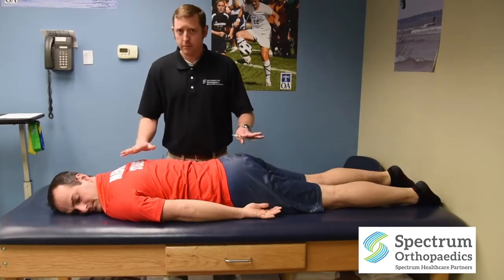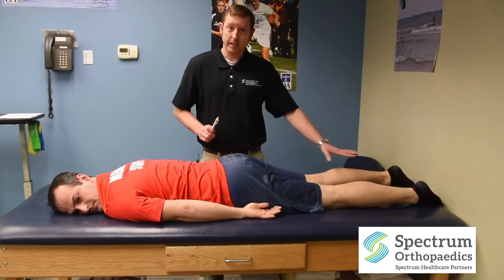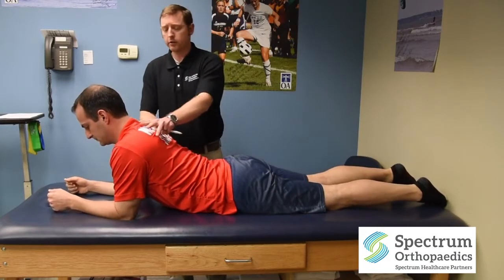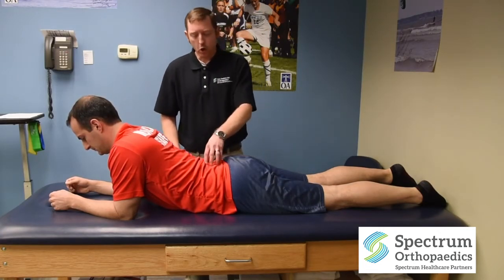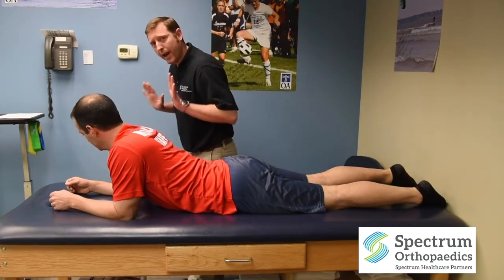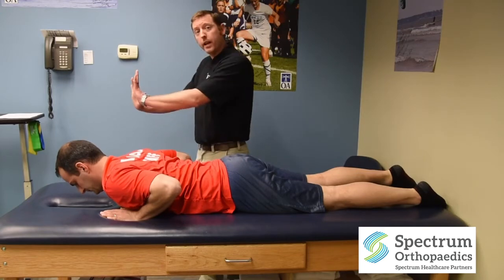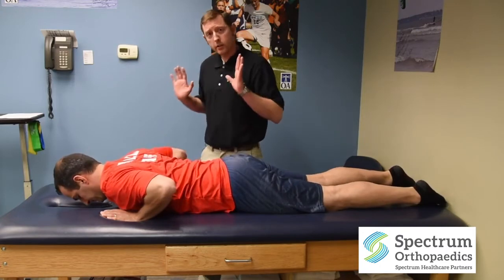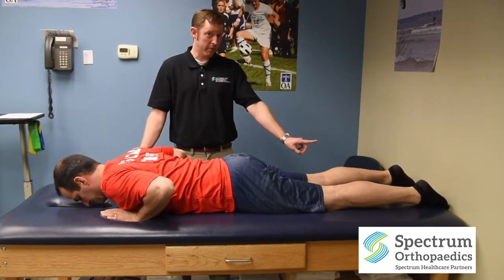Prone Propped Press Up